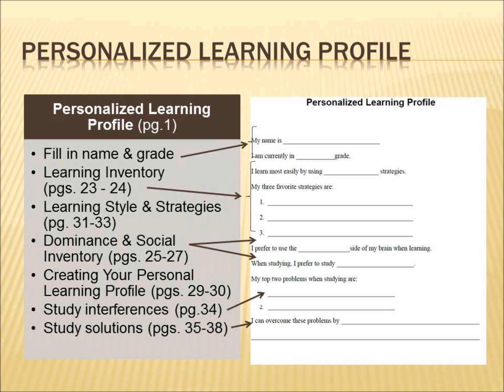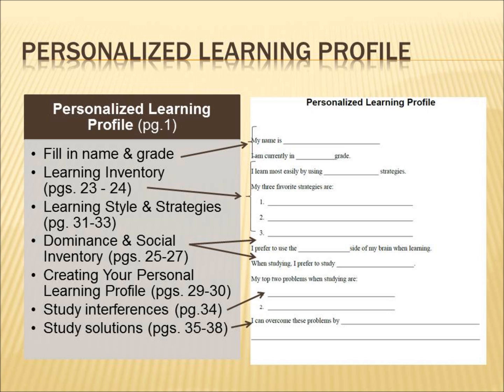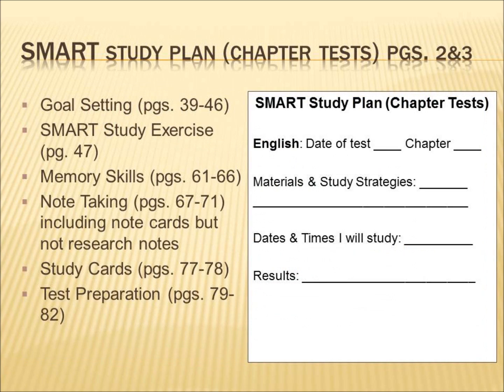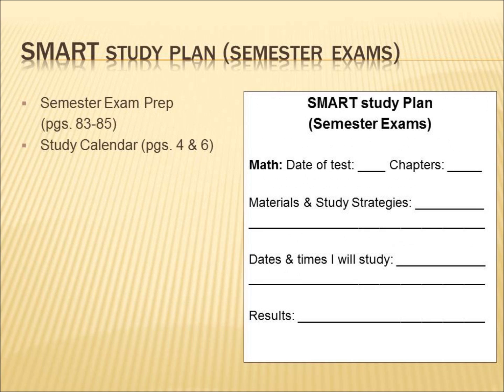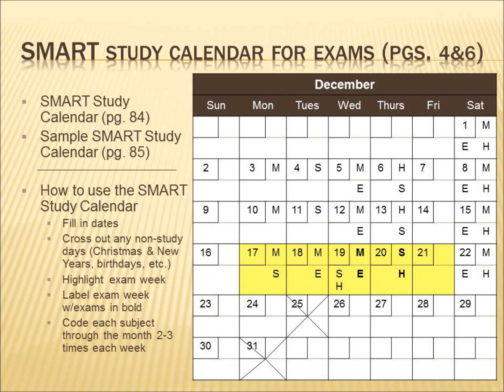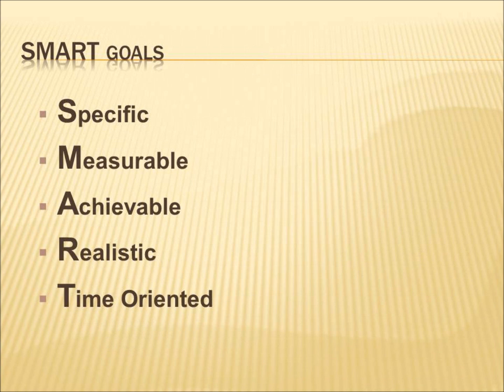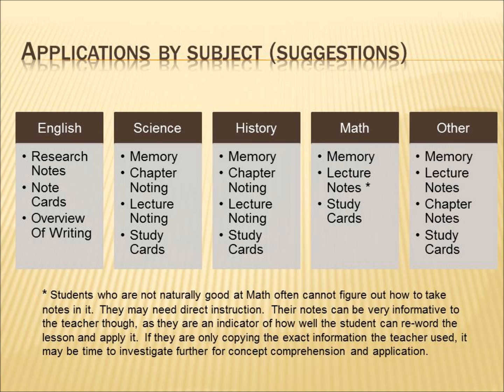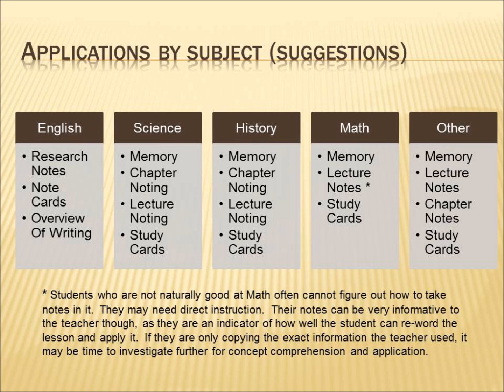SMART StudySkills Christian Teacher Training Video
Training for Christian Teachers to accompany the SMART Study Skills curriculum